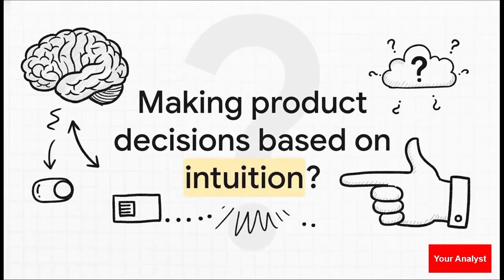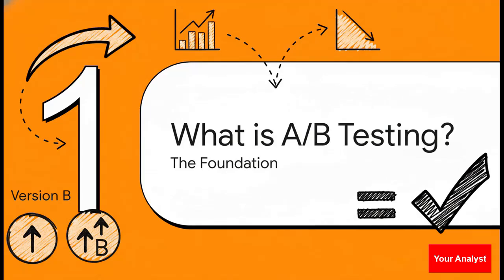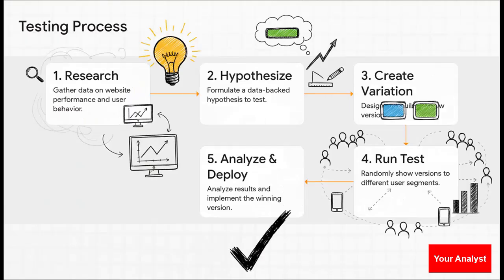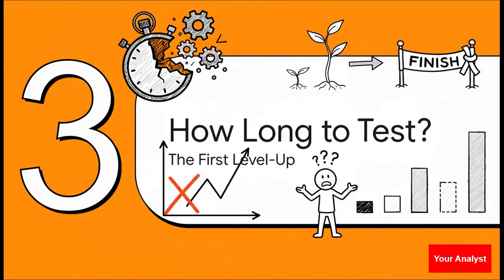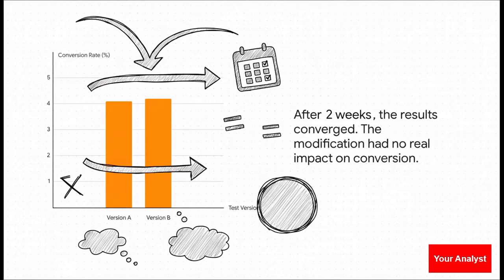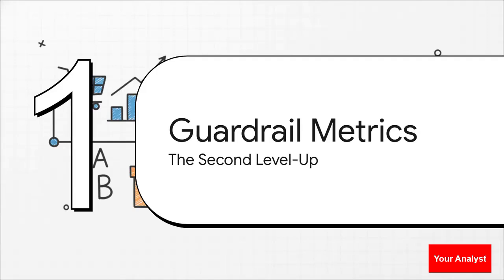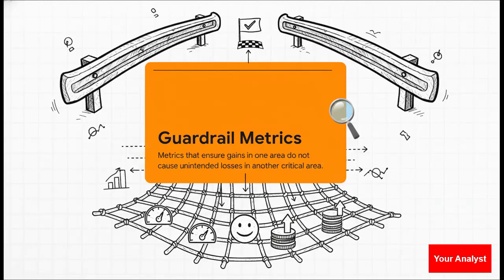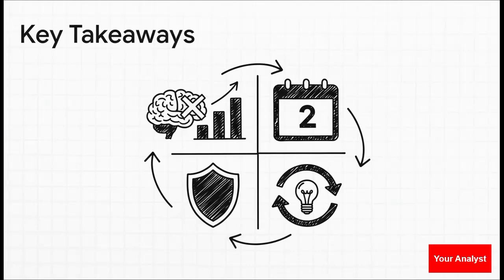AB testing for Data Scientists, Product Analysts and Product Managers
A/B testing is a method for comparing two versions of something (like a video thumbnail or title) to see which one performs better with your audience. It helps you make data-driven decisions instead of relying on guesswork to improve your content's performance.
Imagine you have two different ideas for a YouTube thumbnail: Version A (your original design) and Version B (a new design with a different color scheme or facial expression). A/B testing, or split testing, is a simple experiment where:
YouTube randomly shows Version A to half of your audience and Version B to the other half.
You track which version gets more clicks, longer watch time, or higher engagement (likes, comments).
The version that achieves better results for your goal is the "winner," and you can then use it permanently.